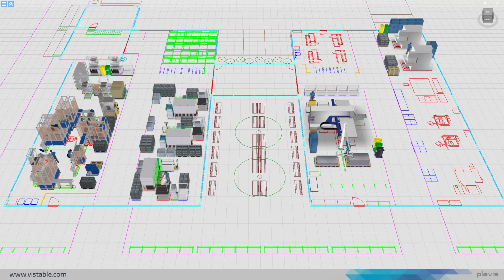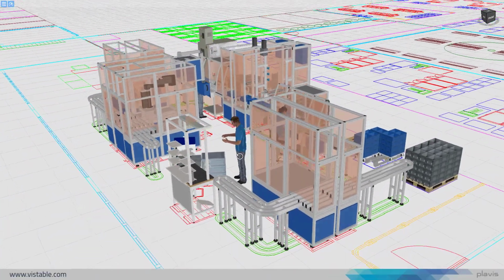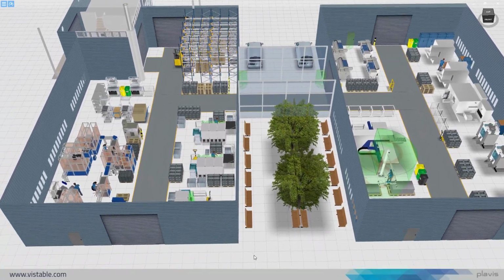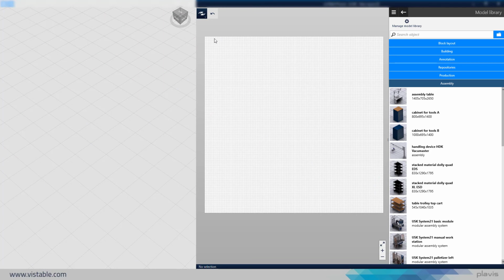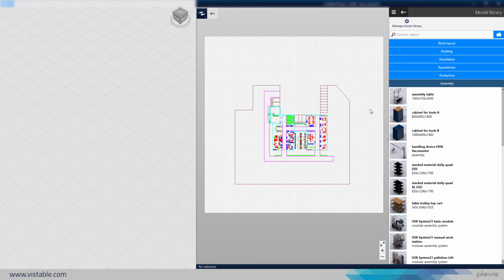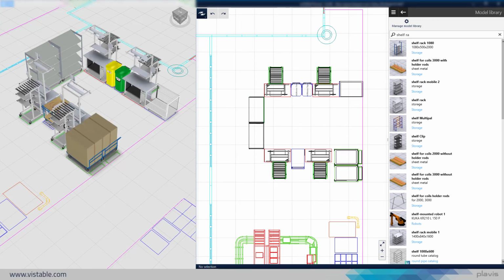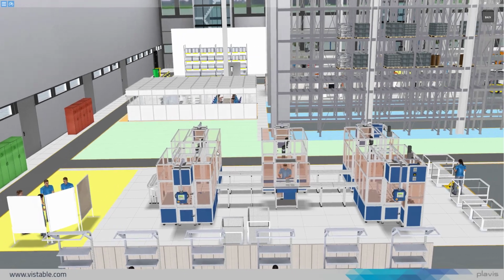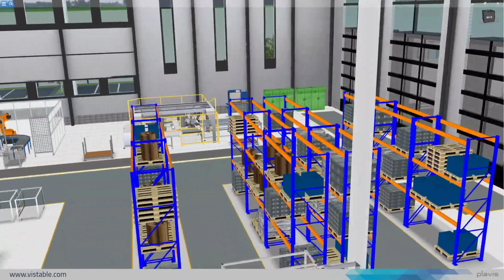3d factory – easy done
The video shows how easy it is to create a 3D digital factory layout based on a 2D CAD drawing.